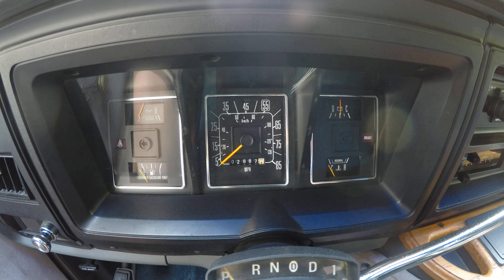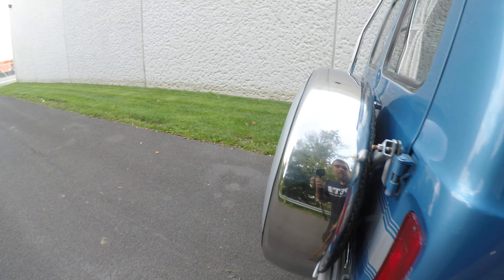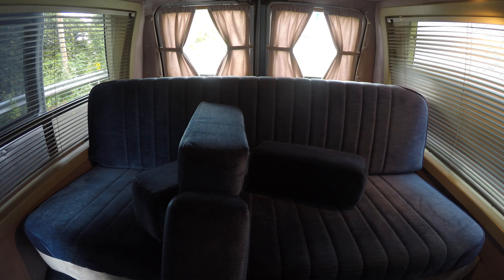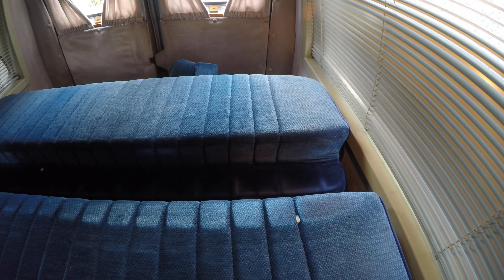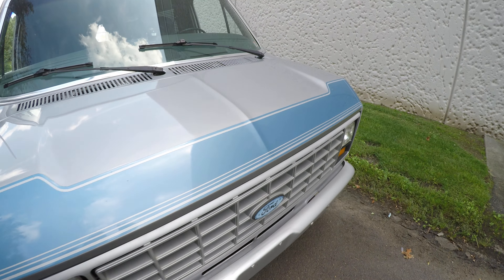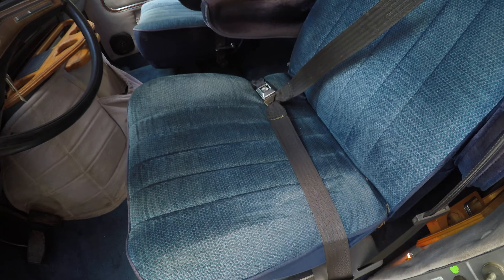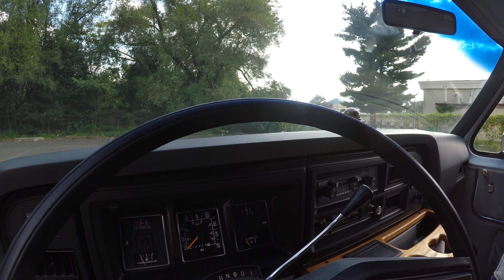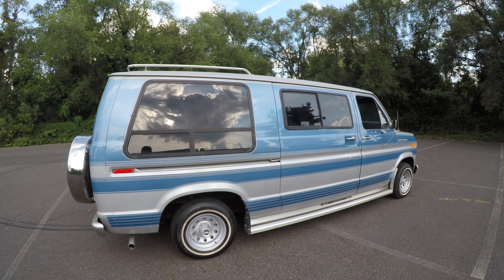Classic 1985 Ford E150 Conversion Van RV walk-around and test-drive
Econoline E-150